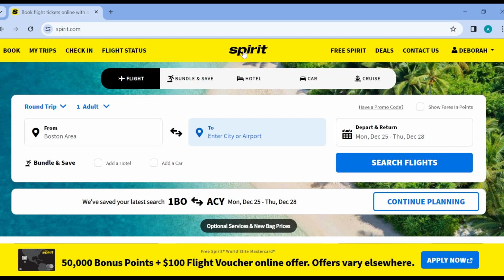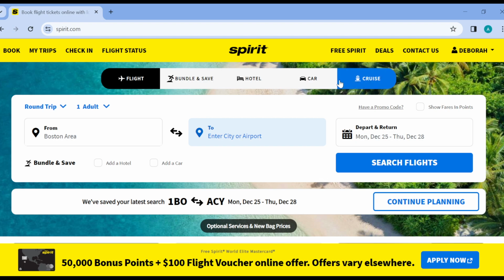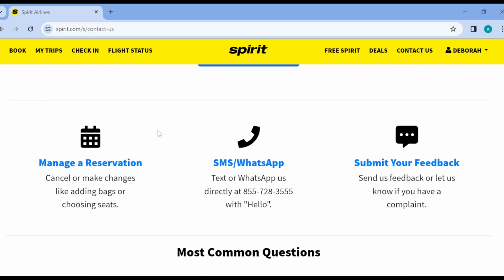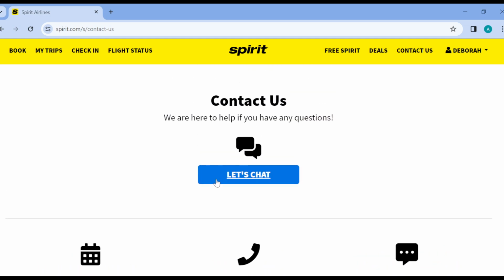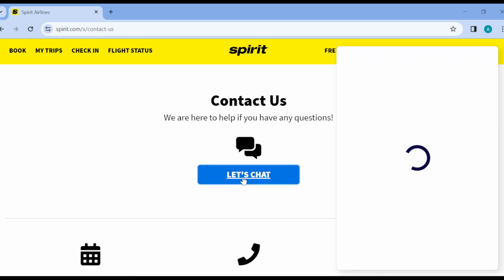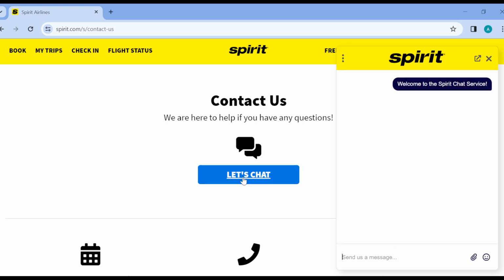How To Contact Spirit Airlines Customer Support (Quick Tutorial)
Today we talk about How To Contact Spirit Airlines Customer Support, so stay until the end of the video to see the full explanation.